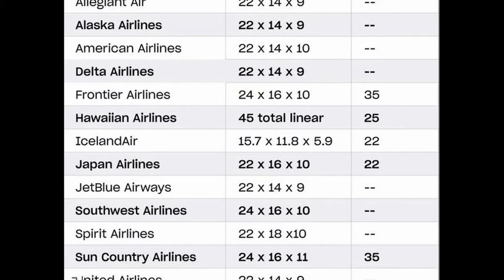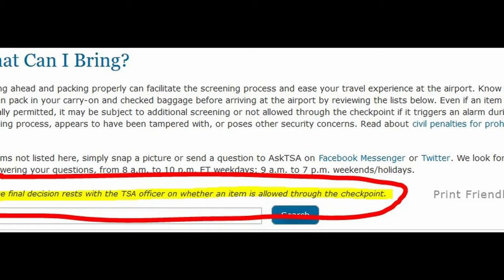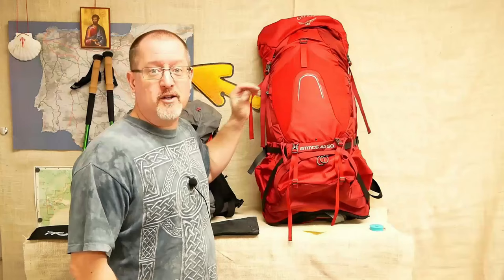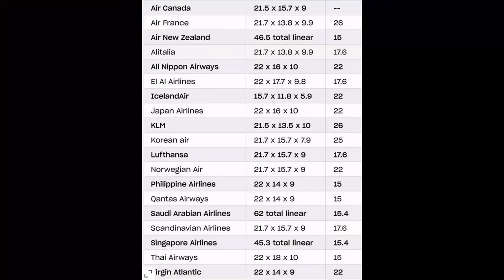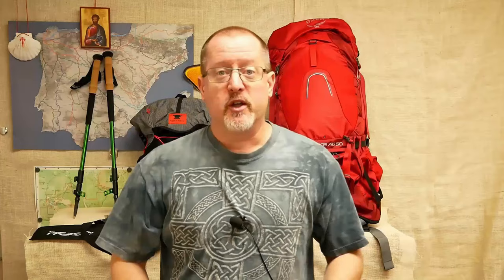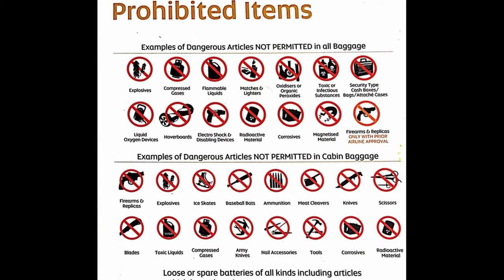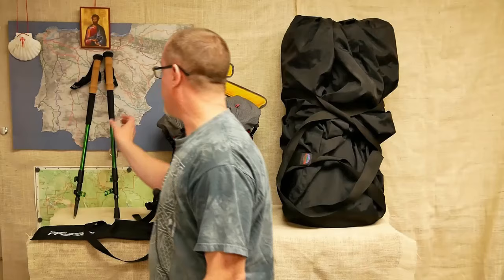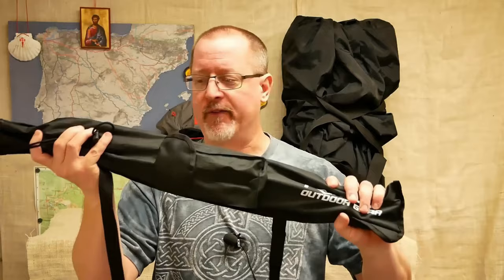Getting Backpacking Gear Through Airport Security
With today's airline regulations, there are several opportunities for losing your backpacking gear. Here I break down the three major stages of airline boarding, and offer some tips as to how to navigate each one successfully.